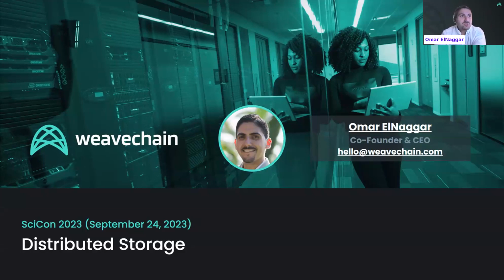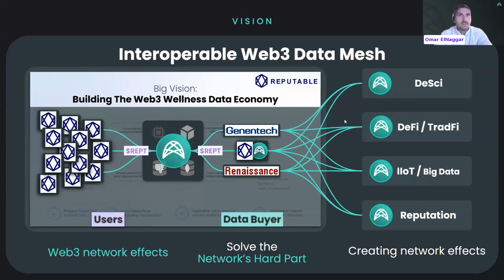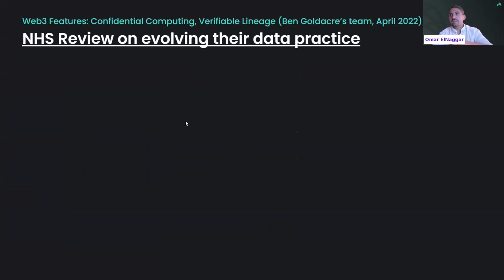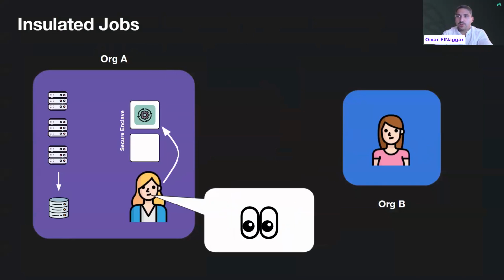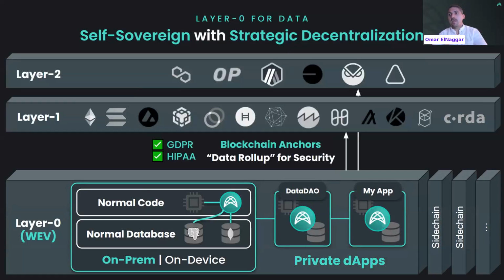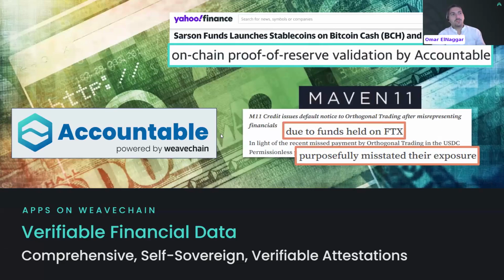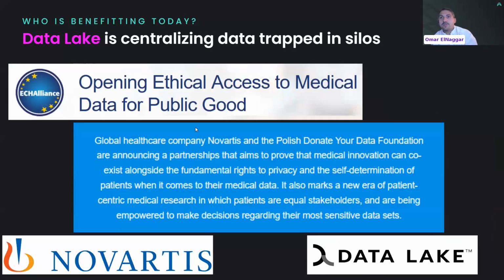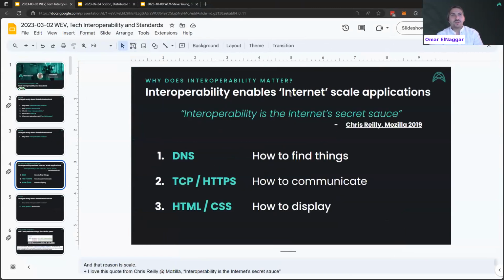Distributed Storage - SciCon 2023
Distributed Storage from SciCon 2023
Presented by Omar ElNaggar (Founder, WeaveChain)

ResearchHub's mission is to accelerate the pace of scientific research. Our goal is to make a modern mobile and web application where people can collaborate on scientific research in a more efficient way, similar to what GitHub has done for software engineering. We believe scientific research should be Accessible to Everyone, Collaborative, and Prioritized.